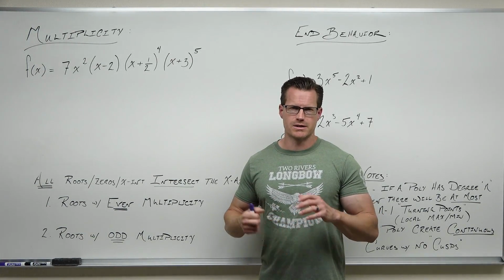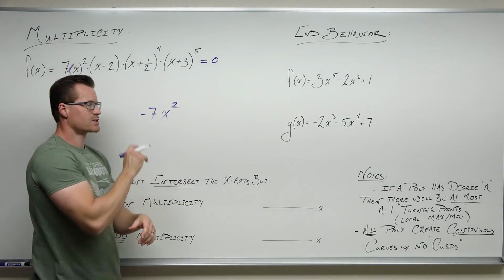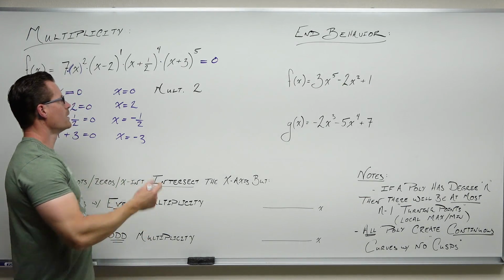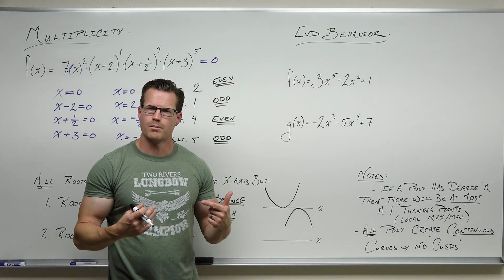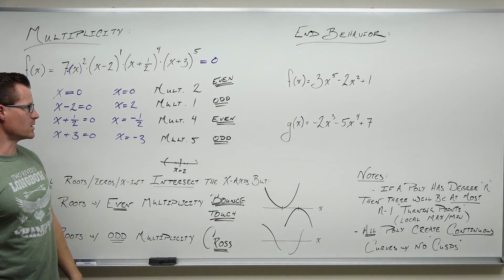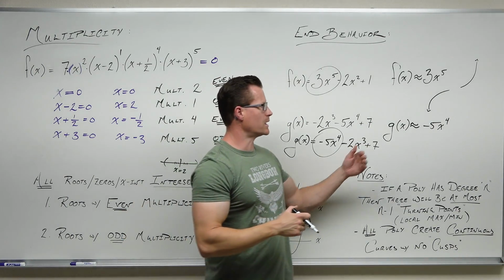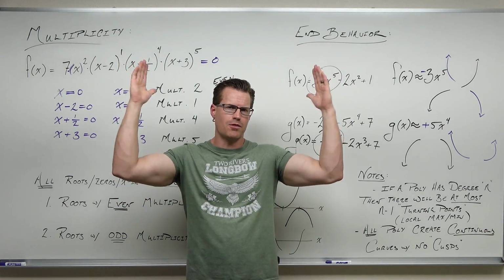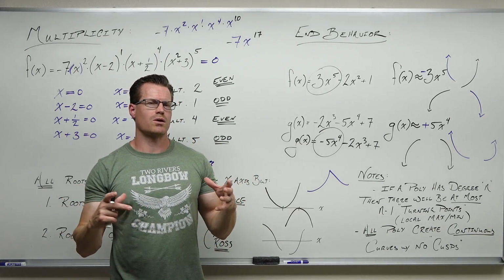Multiplicity and End Behavior of Polynomials (Precalculus - College Algebra 29)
An explanation of Multiplicity of Zeros and how it relates to graphing and a study of graphical end behavior of functions as based on the leading term of a polynomial.